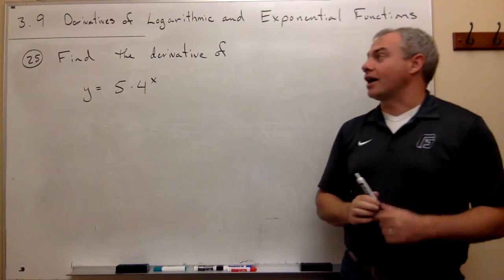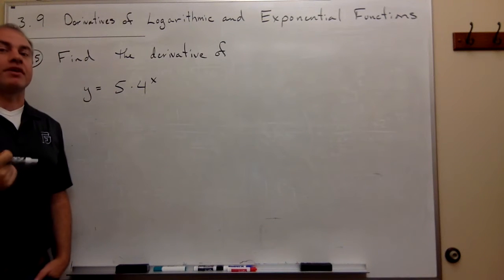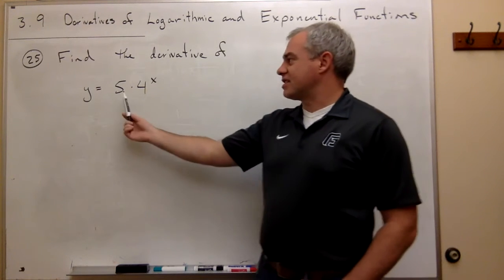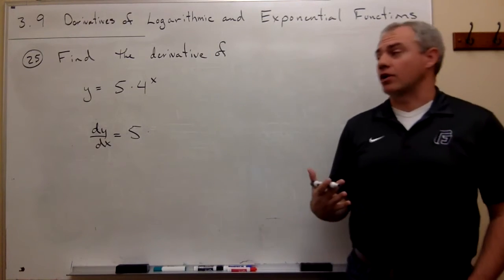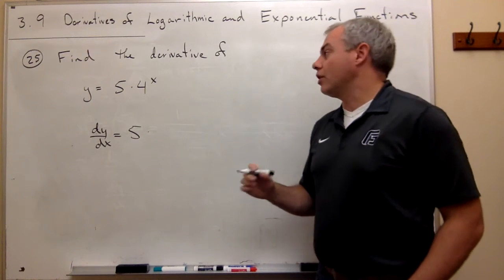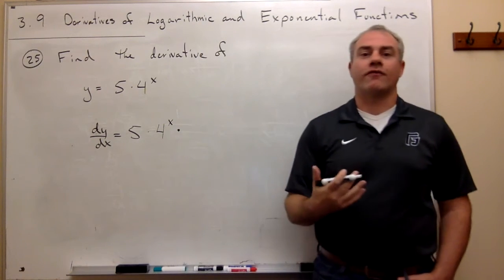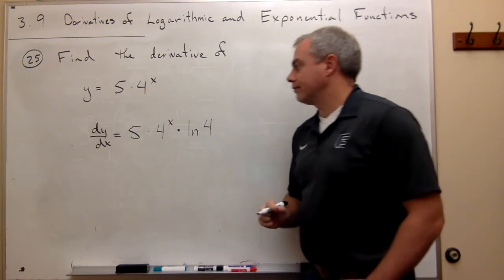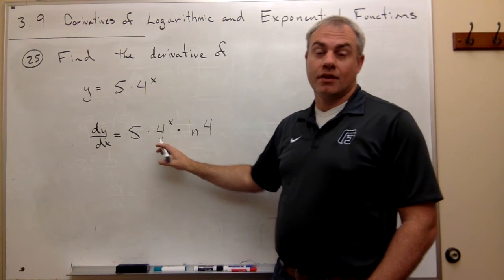Derivatives of Logarithmic and Exponential Functions, Example 3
Learn to find derivatives in calculus involving log and exponential functions.